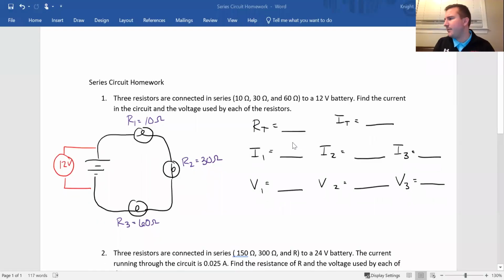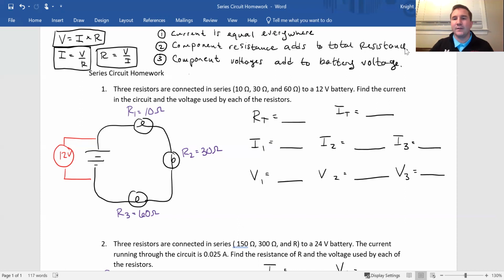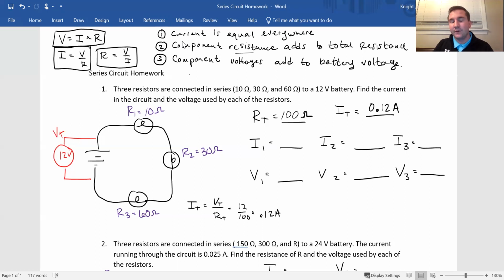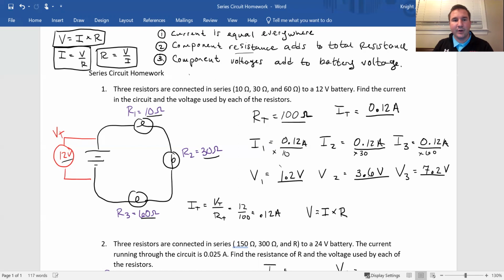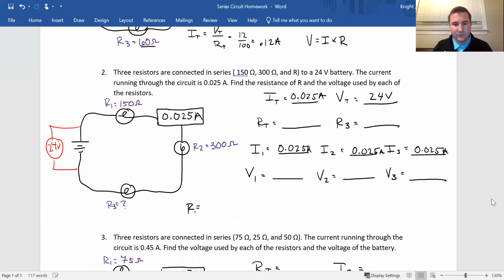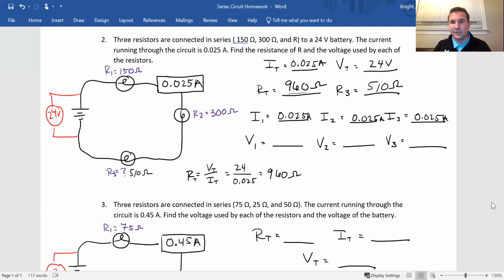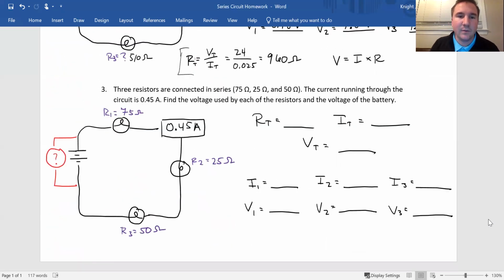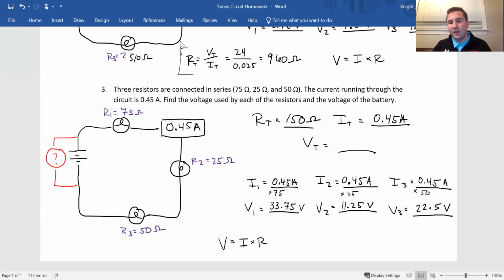Series Circuit Homework Solution